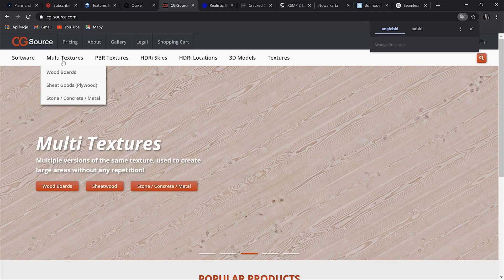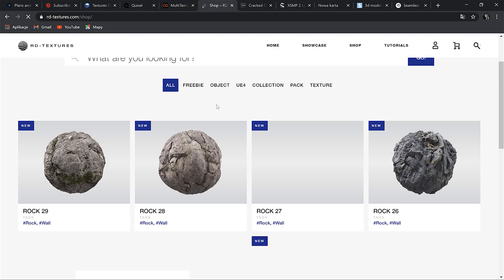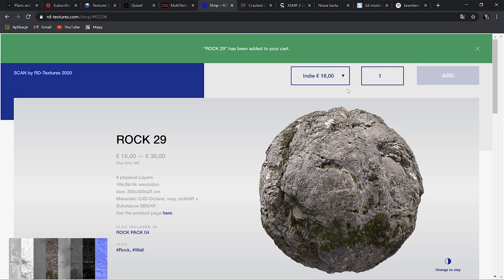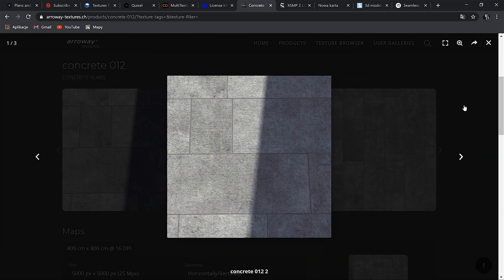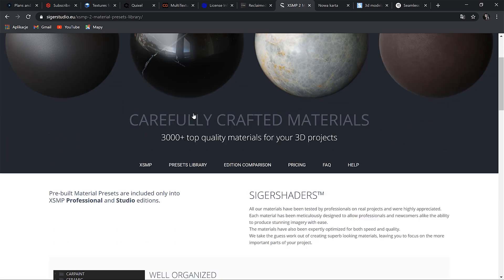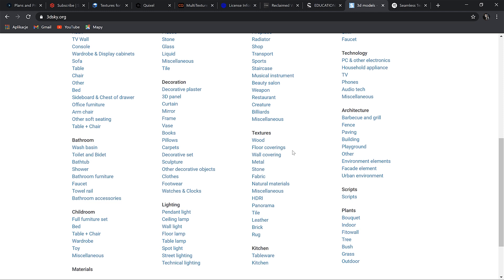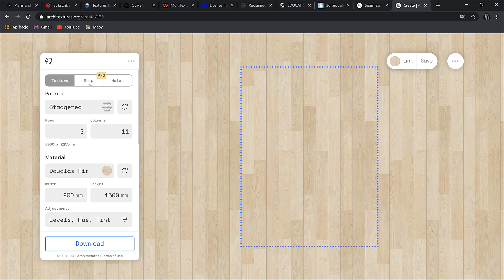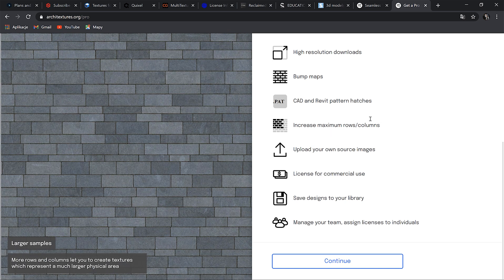Best Websites with Textures for 3d Artists | Part 2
In this video, I will show you the rest of the websites with textures.

⏱️ Timestamps
0:00 Intro